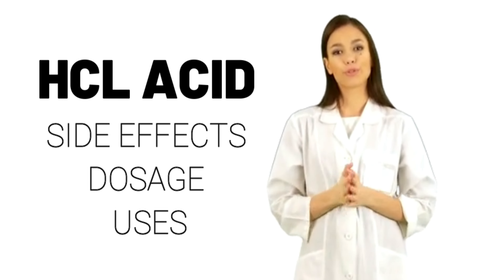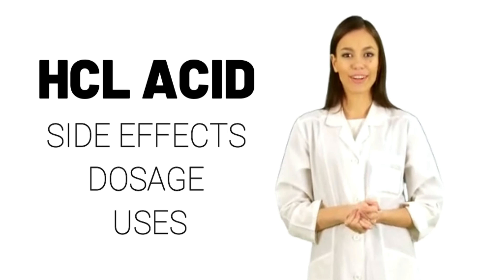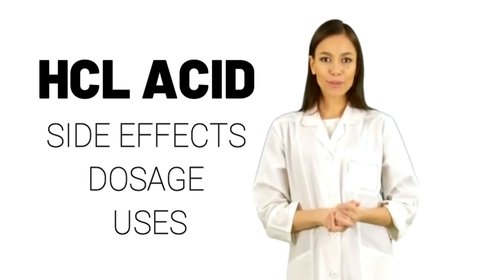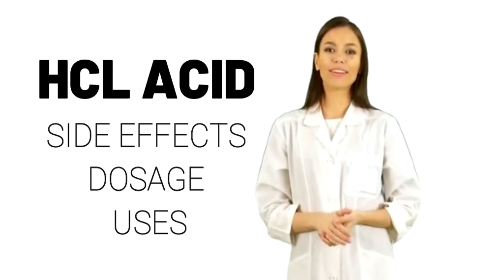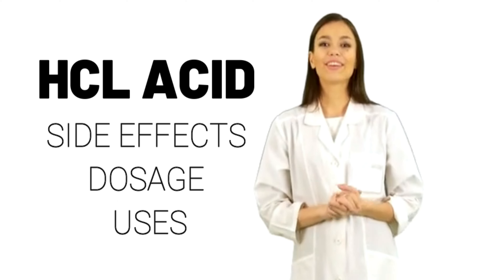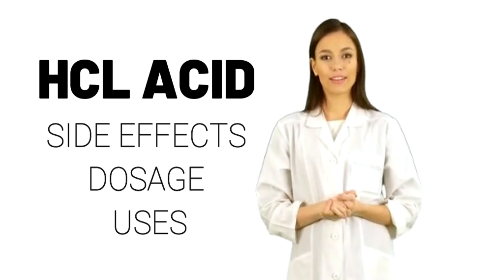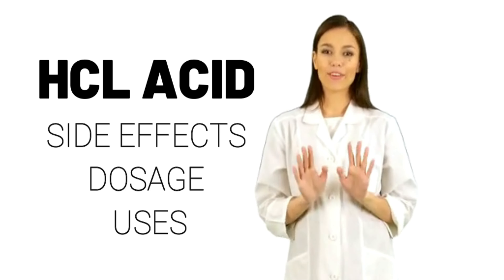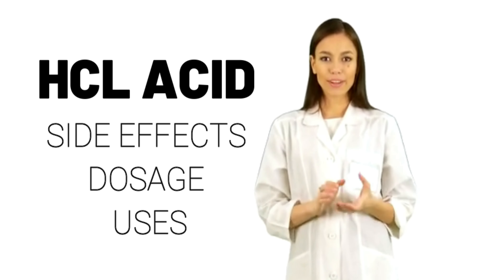HCL ACID, Hydrochloric Acid, What is hcl acid and hcl acid uses.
Hcl acid, hydrochoric acid review.

What is hcl acid?

Hydrochloric acid (hcl acid) is an aqueous (water-based) solution of the gas,  hydrogen chloride.  It is a strong corrosive and has several applications.

Household cleaners.

Due to its corrosive nature,  hydrochloric acid or HCL is useful in cleaning tough stains.  Hence,  it is found in most household cleaners,  such as:

Toilet bowl cleaners.
Bathroom tile cleaners.
Porcelain cleaners.
Food production and processing.

The food industry used hydrochloric acid to process various food items,  such as:

Corn syrups used in soft drinks.
Cookies.
Crackers.
Ketchup.
Cereals.

Hydrochloric acid can also be used as an acidifier to enhance flavor and reduce spoilage in:

Sauces.
Vegetable juices.
Canned goods.
Building and construction industry.

Hydrochloric acid is beneficial in removing rust and other impurities from:

Carbon.
Alloy.
Stainless steel.
The resultant steel is used for final applications in building and construction projects,  car bodies,  and household appliances.

Other applications of hydrochloric acid include:

Aluminum etching.
Metal cleaning applications.
Medical applications.

Hydrochloric acid has various applications in the medical field.  It is used as a:

Tuberculocide (for disinfecting surfaces potentially contaminated by tuberculosis bacteria).
Disinfectant.
Sanitizer.
Virucide.
Fungicide.
Microbicide (against slime-forming bacteria).
Hydrochloric acid is the main component of gastric juice.  Excessive secretion of the acid causes gastric ulcers whereas significant deficiency of hydrochloric acid impairs the digestive process and sometimes causes iron deficiency anemia.

Bleaching agents

Hydrochloric acid is used as a bleaching agent in food,  textile,  metal,  and rubber industries.

Production of chemicals.

Hydrochloric acid is used to produce various chemicals,  including:

Chlorides.
Tin.
Vinyl chloride.
Phosphoric acid.
Ammonium chloride.
Calcium chloride.
Other uses.

Hydrochloric acid is used in the production of:

Batteries.
Photoflash bulbs.
Fireworks.

HCL is also used in:

Leather processing.
Oil well acidizing.
Producing gelatin products.
Manufacture of fertilizers and dyes.

What are the safety concerns with hydrochloric acid?

If concentrated hydrochloric acid comes in contact with your skin and eyes,  you may experience:

Blisters.
Burns.
Pain.
Vision loss.

If you accidentally ingest concentrated hydrochloric acid,  you may experience:

Mouth and throat burn.
Drooling.
Breathing problems due to swelling of the throat.
Severe abdominal pain.
Bloody vomiting.
Severe chest pain.
Fever.
Shock (rapid drop in blood pressure).

If you accidentally breathe a large amount of hydrochloric acid fumes,  you may experience:

Bluish color to lips and fingernails.
Chest tightness.
Choking.
Coughing up blood.
Dizziness.
Low blood pressure.
Rapid pulse.
Shortness of breath.
Weakness.

What is the treatment for hydrochloride poisoning?

If you encounter hydrochloric acid,  you can follow some first aid instructions before seeking medical help.  If hydrochloric acid contacts the skin and eyes,  immediately flush the area with lots of water for at least 15 minutes.

If anyone ingests hydrochloric acid,  give the person water or milk.  Avoid giving milk or water to the affected person if they show symptoms that make it hard to swallow,  which include:

Vomiting.
Convulsions.
Decreased level of alertness.
If the person breathed the chemical,  immediately transfer them to fresh air.